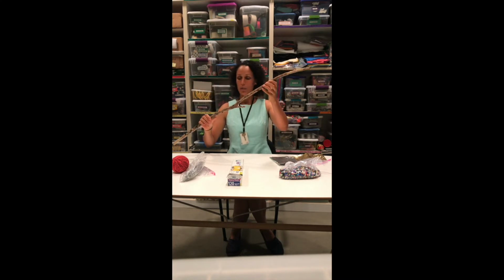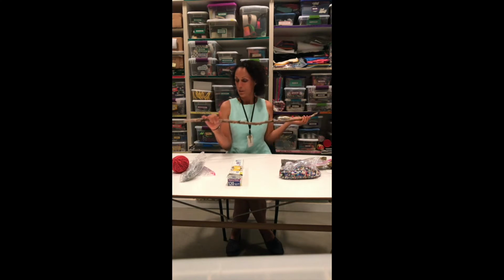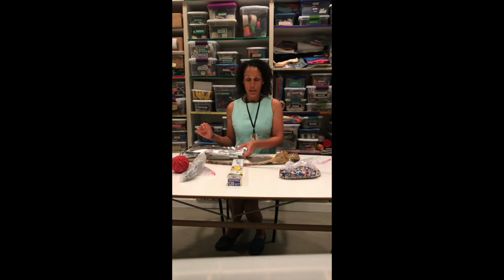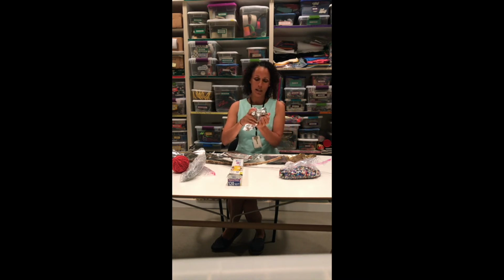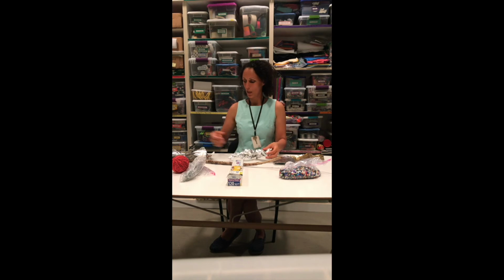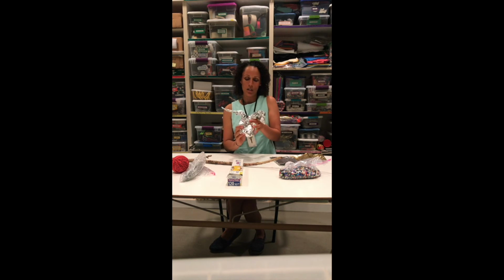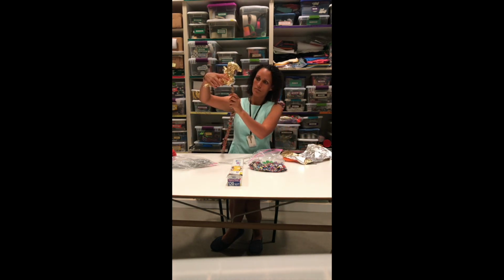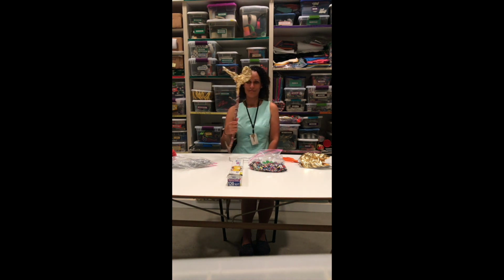MFAH Art Camp Day 4: Linguist Staff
This activity will guide you on making your own walking stick inspired by the gold-covered linguist staffs carried by high-ranking officials within the courts of Akan chiefs of Ghana. Linguist staffs are held by a high ranking official and used to communicate between a community’s leader and those who seek their counsel and advice.